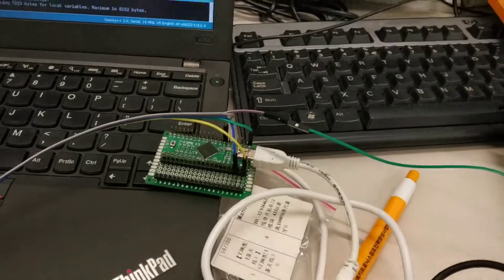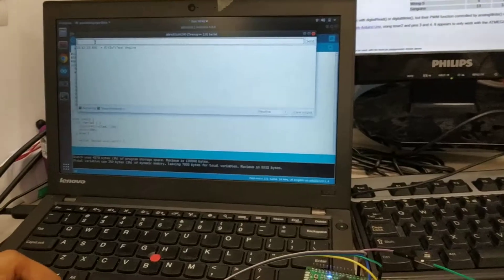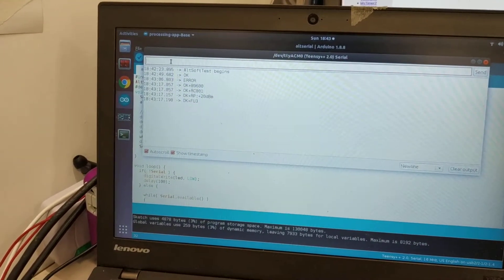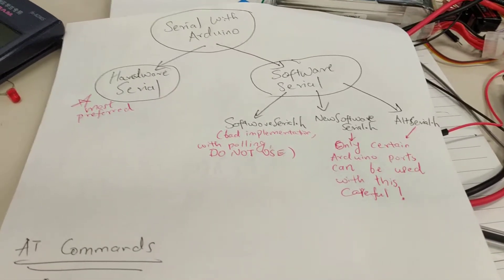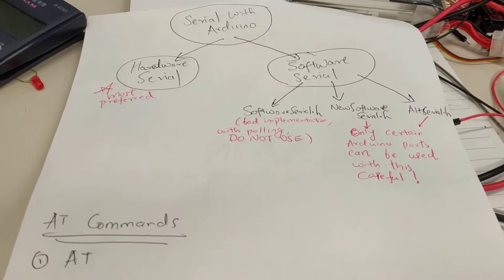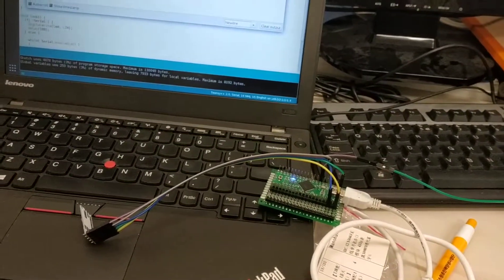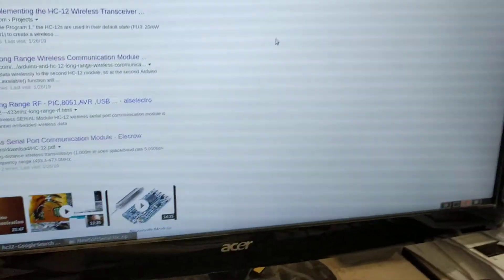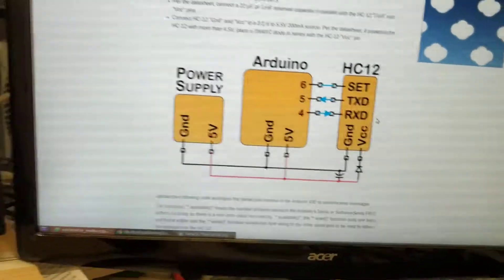HC12 with Arduino serial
Got my hc12 module working with Arduino serial communication. I use the teensy2++ module. If you are using Arduino nano or another device checkout it's documentation on serial communication. The point is not all ports can be used for serial communication. I use the altserial. But whenever feasible use hardware serial.